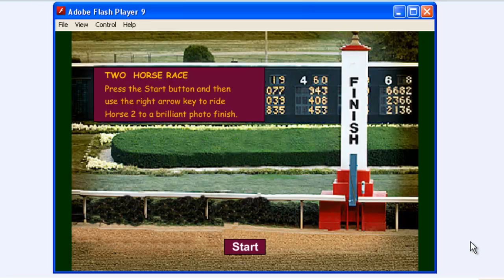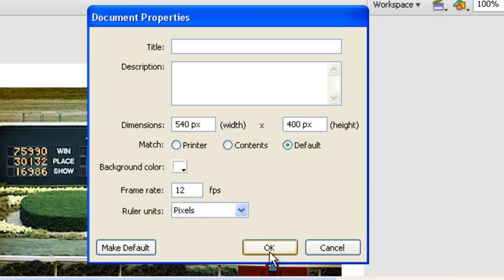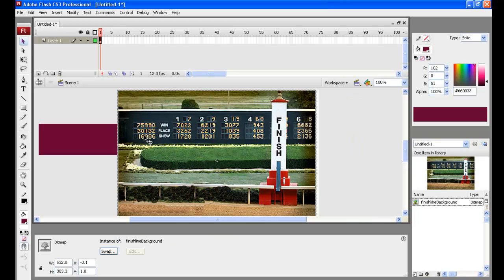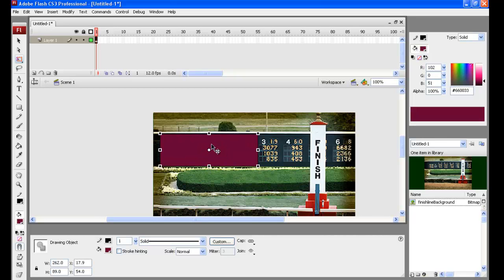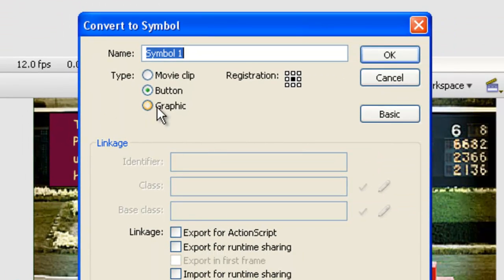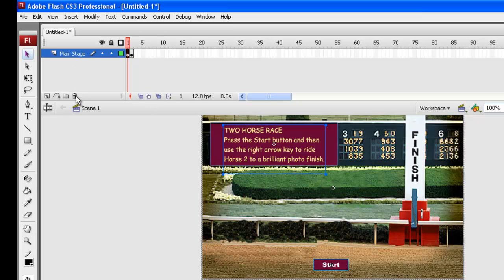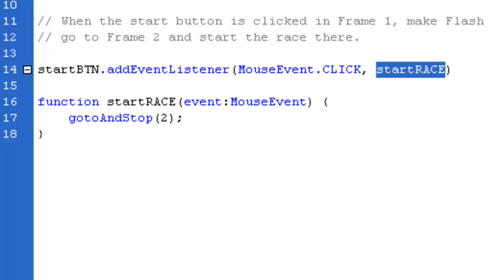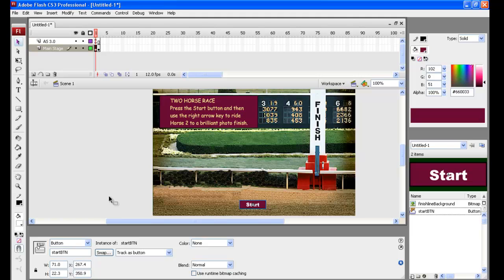AS 3.0 Horse Race - Part 1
In this first part of our series of six tutorial videos, we make an opening screen for our Horse Race game.
We use Flash Actionscript 3.0 and Adobe Flash CS3. Making the Horse Race Game will be continued in
the Part 2 video. You can find the full details of all videos and items for the game at our website at the following link: